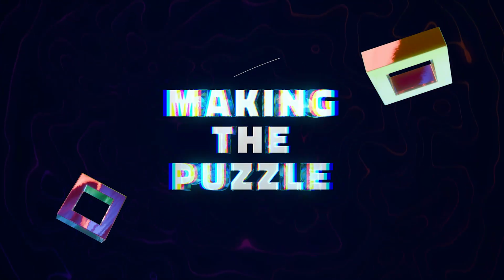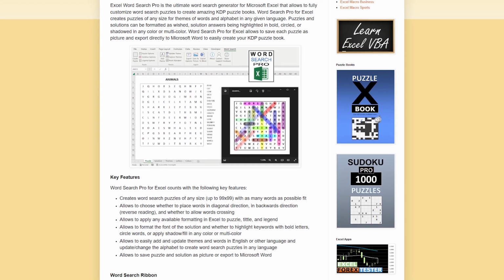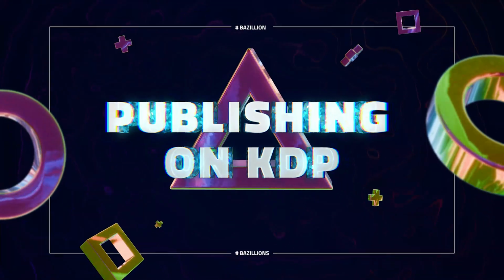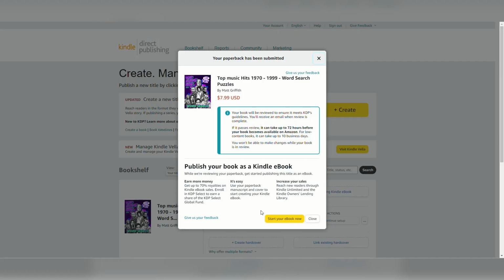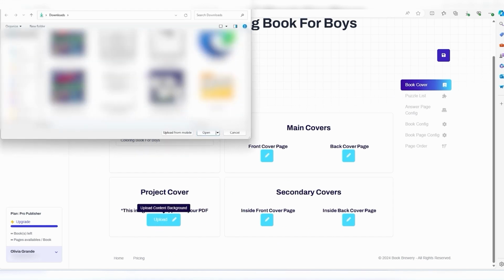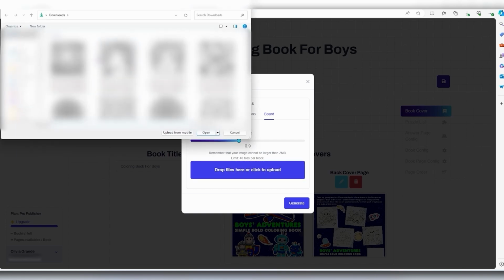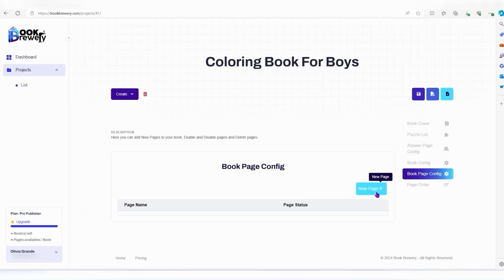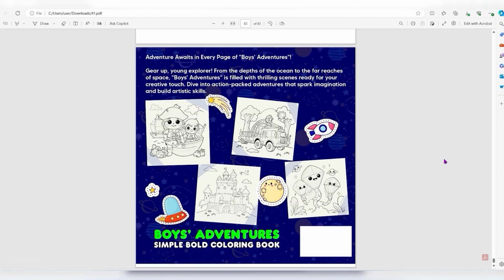Creating My First Amazon KDP Book: A Journey to Passive Income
📚 Welcome to "Creating My First Amazon KDP Book: A Journey to Passive Income"! 🚀

Welcome back to Bazillions, the channel where we dive deep into passive income topics and so much more. Today, our deep dive is into Amazon KDP. There are a ton of videos from various YouTubers talking about how to make insane amounts of money. Is it possible? We’re going to find out.

In this video, you’ll discover:

What is Amazon KDP? Learn about Kindle Direct Publishing and how it can be a game-changer for aspiring authors and entrepreneurs.
Types of Books on KDP: Understand the differences between low, medium, and high content books and decide which type is right for you.
My Journey: Follow my personal journey of creating and publishing my first book on Amazon KDP. I'll share the challenges I faced and how I overcame them.
Tools and Resources: Discover the tools I used, including Book Bolt and an Excel macro called Word Search Pro, and why I ultimately preferred the latter.
The Process: See the step-by-step process of generating word search puzzles, from idea generation to final publication.
Marketing Insights: Learn why marketing is crucial for the success of your book and my plans to start promoting my book after two months of no sales.
Highlights from the video:

Idea Generation: Inspired by music, I created a word search book featuring Billboard Hot 100 Year-End Singles from 1970 to 1999.
Tool Challenges: My experience with Book Bolt's limitations and how Word Search Pro excelled in creating customized puzzles.
Publication Struggles: The initial difficulties I faced with uploading my book to Amazon KDP and how I eventually succeeded.
Marketing Realizations: The importance of marketing and gathering reviews to ensure your book doesn't get lost in the sea of millions of books on Amazon.
Book Brewery: I developed a new tool, Book Brewery, which can make word searches, crossword puzzles, mazes, sudokus, journals, and coloring books quickly and efficiently. I'll be sharing more about this tool and how it can help you streamline your book creation process.

Future Plans:

Publishing Goals: My goal is to publish 100 books and track the progress and sales.

Have you tried publishing on Amazon KDP? Share your experiences, questions, or thoughts in the comments below. I’d love to hear about your journey and any tips you might have.

🔔 Stay Updated! 🔔

The time is now. The place is here. Join me and let's make bazillions!💸💸💸💸💸💸💸

Your journey towards mastery in digital creation, passive income, and smart living starts here.